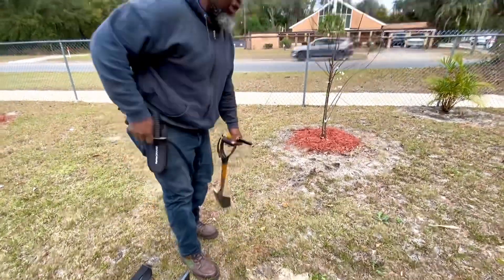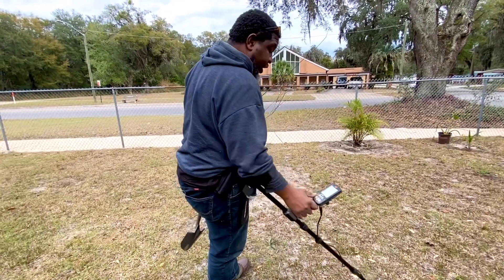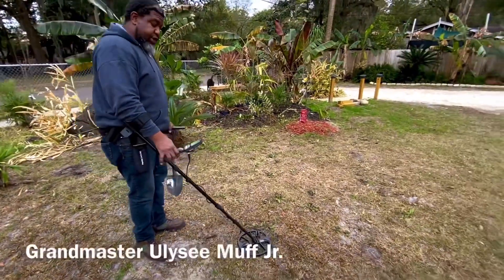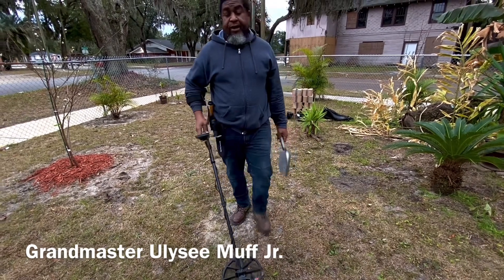Mindlab EQUINOX 800 coin searching with a Dutch Shepherd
Testing the equinox 800 with my DUTCH Shepherd KODAK￼. A few US CURRENCY FOUND.